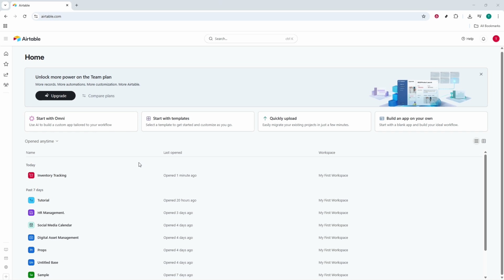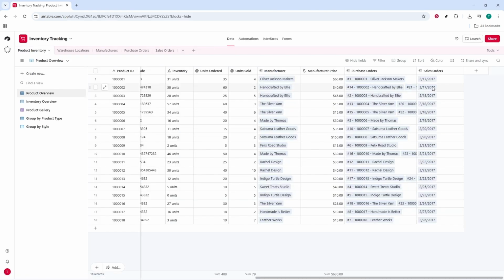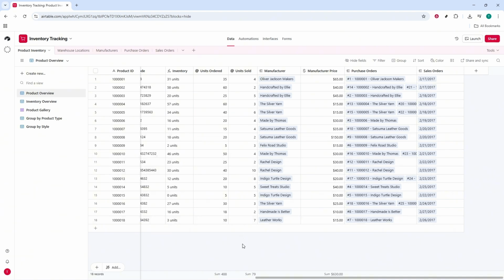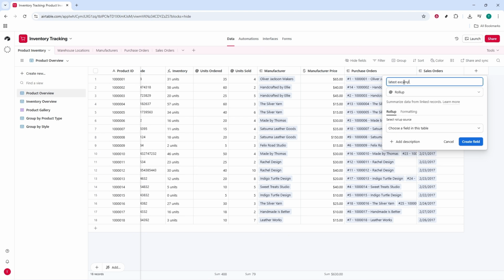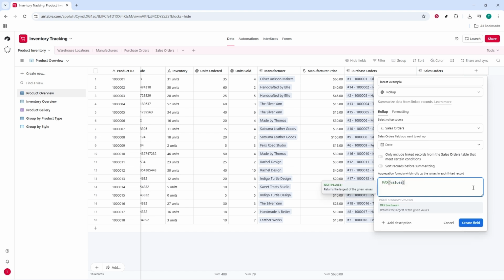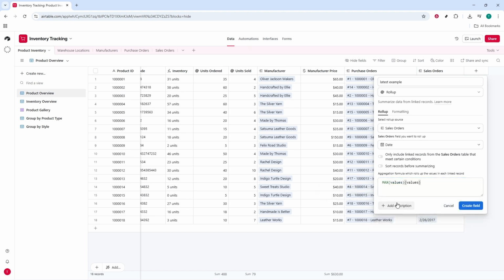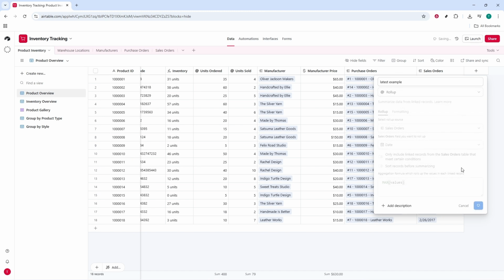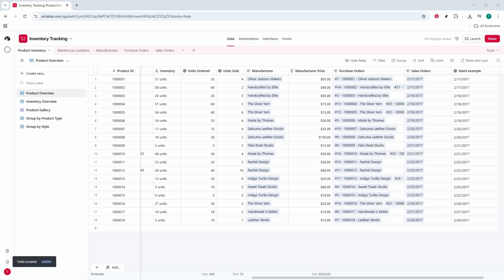How To Find The Most Recent Linked Value In Airtable (Best Method)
Learn the most efficient way to extract the latest entry from your linked records in Airtable. This tutorial covers the exact logic needed to filter and display only the most recent data point using simple automation and formula techniques.

In this video, you will learn:
• How to set up a Rollup field for dates
• Using the MAX function to identify the latest record
• Filtering your linked records effectively
• Displaying the specific value associated with the recent date